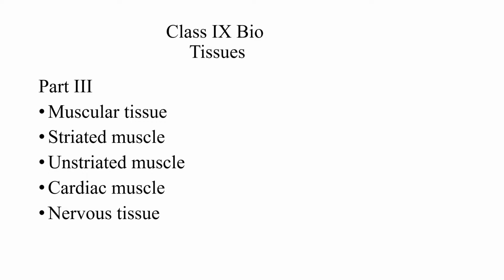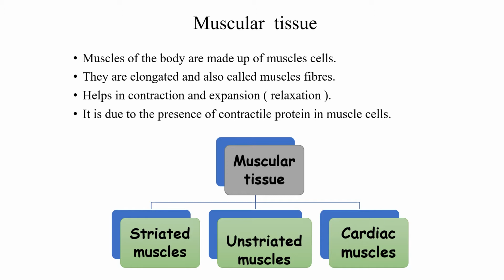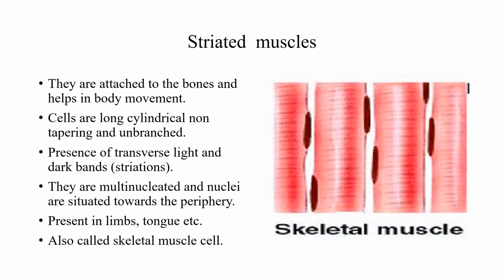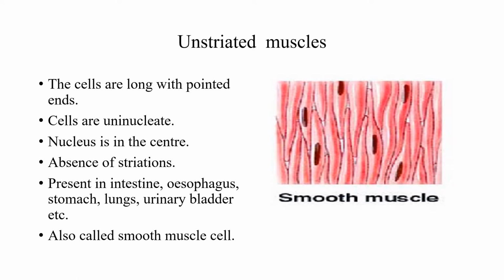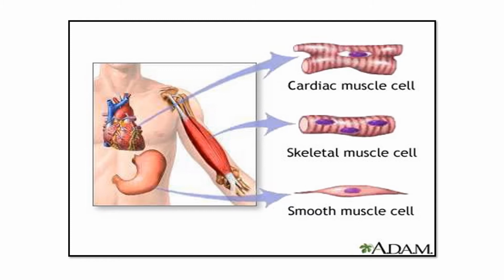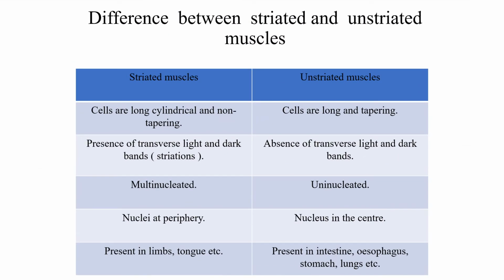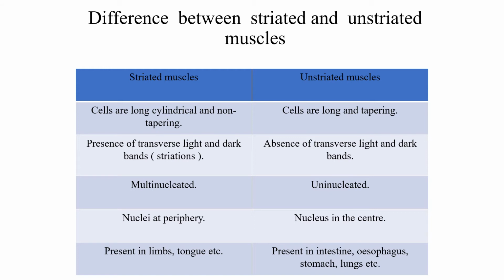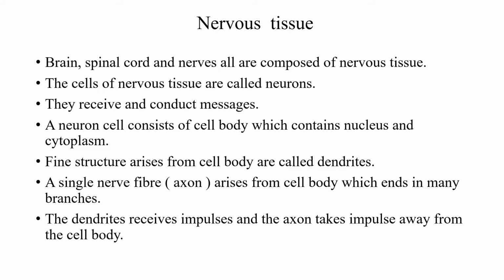Class 9 Bio Tissues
This session covers part 3 of the chapter.